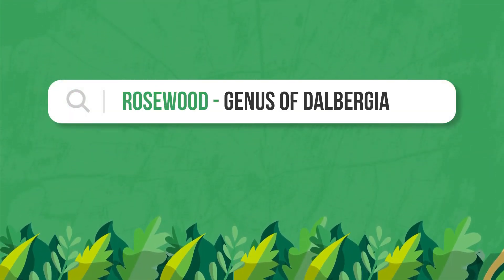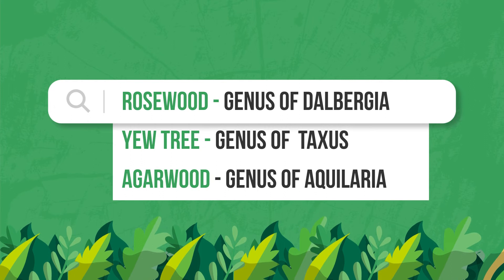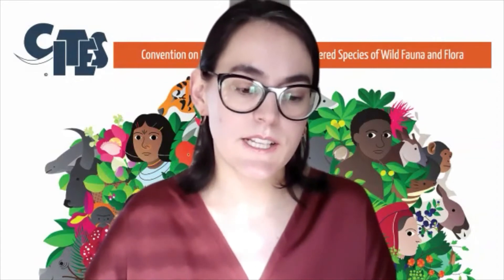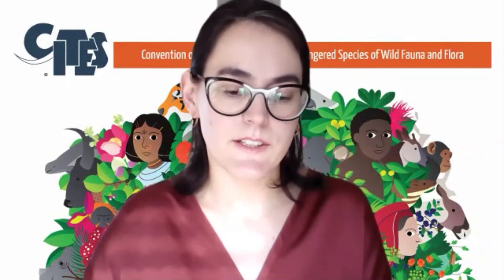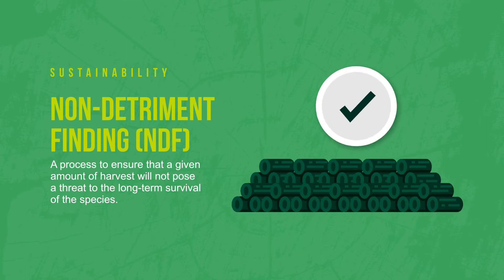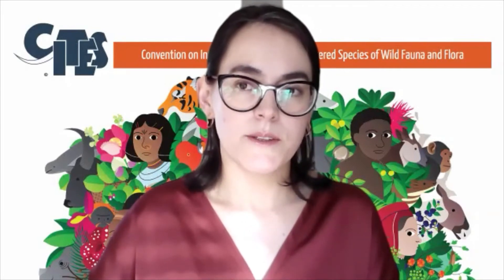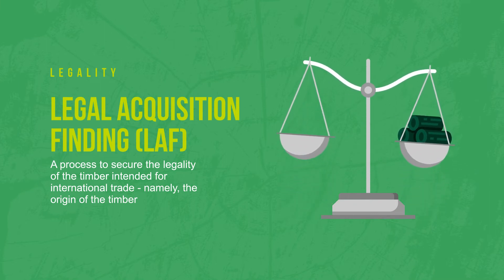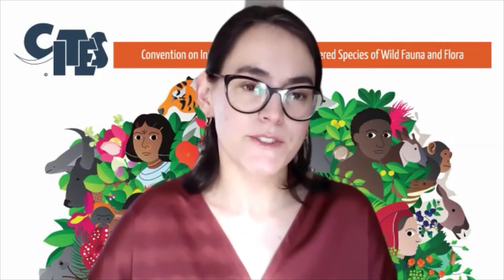Stop 1: Interview with Isabel Camarena, CITES Scientific Support Officer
In this interview,  Isabel Camarena, CITES Scientific Support Officer, tells us how CITES ensures the sustainability of endangered species in the Lower Mekong region.